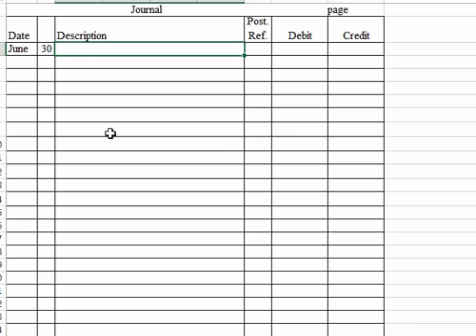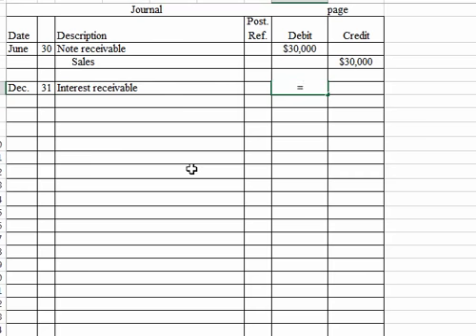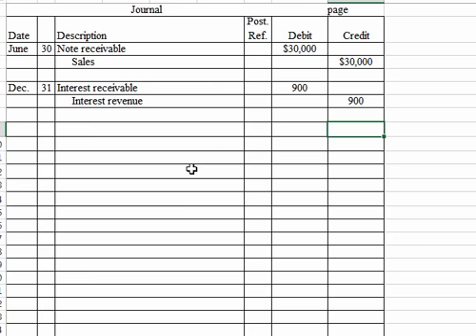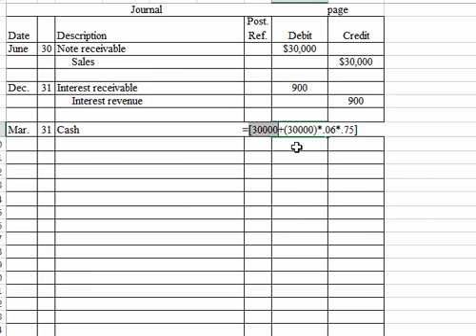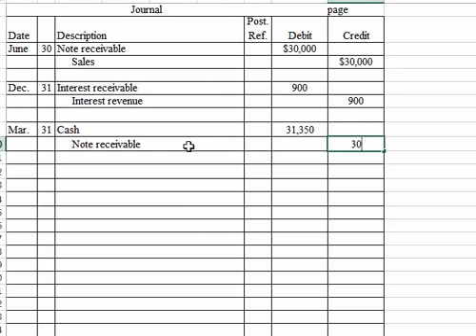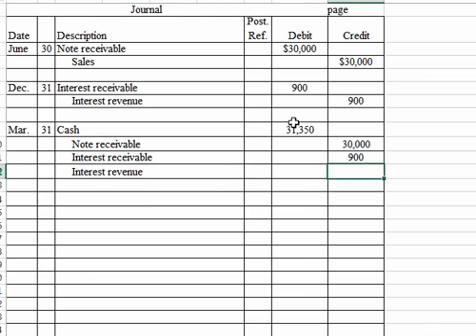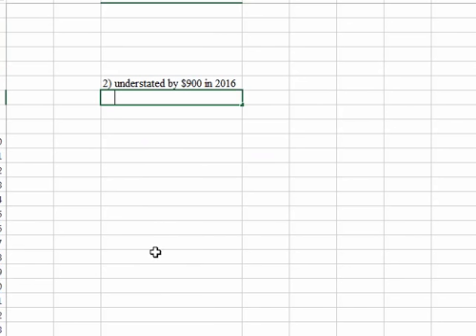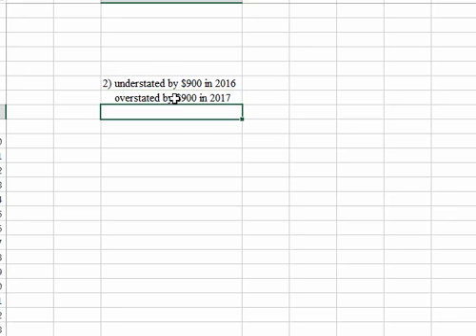E 7-14 Video ACC 220